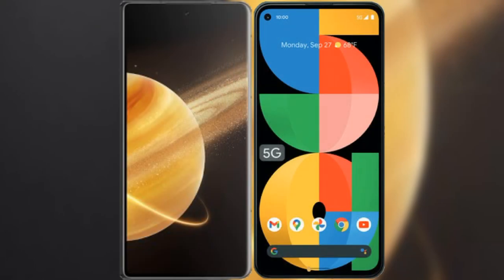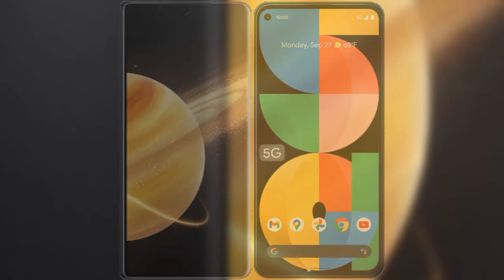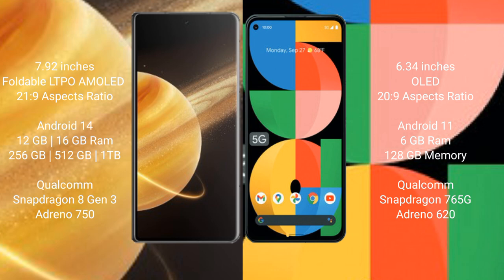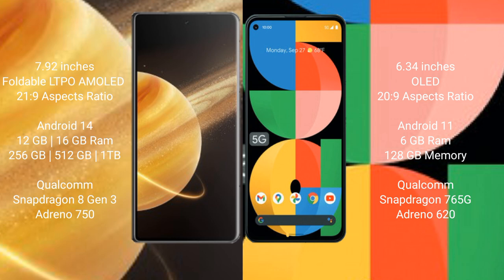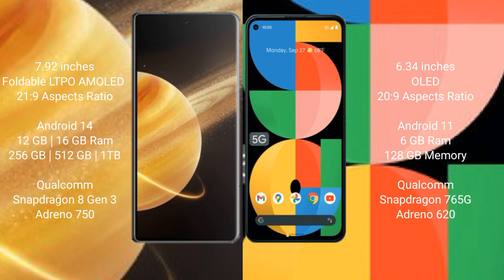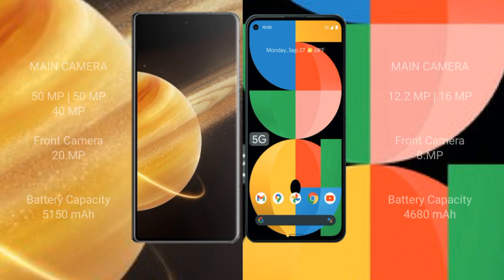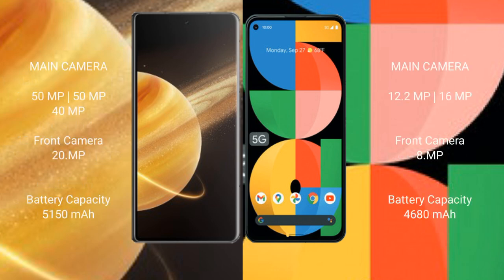Honor Magic V3 vs Google Pixel 5A Review